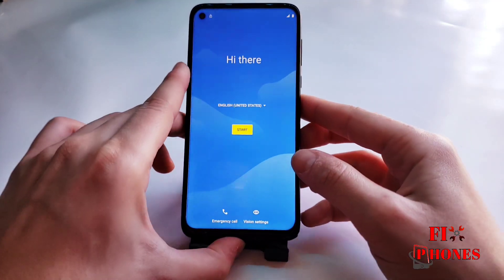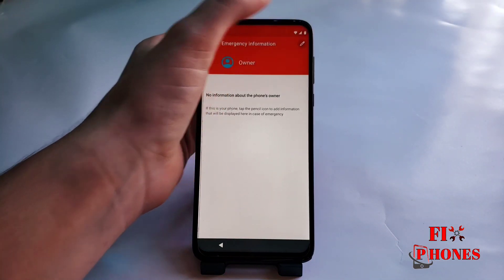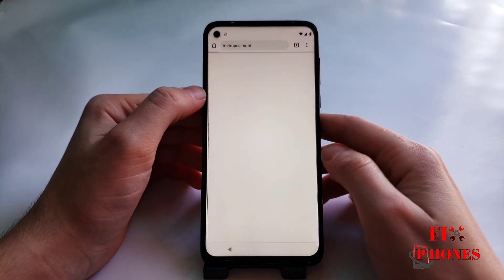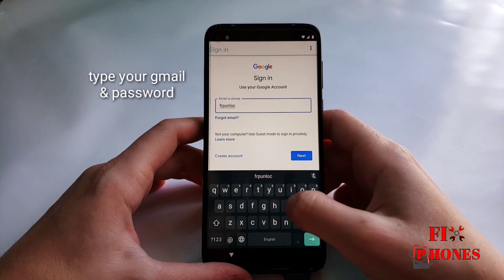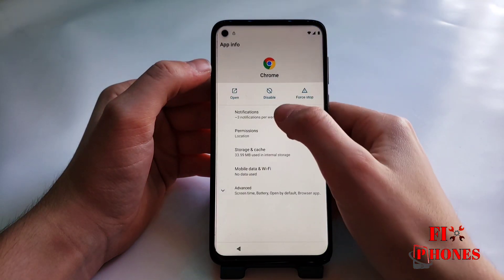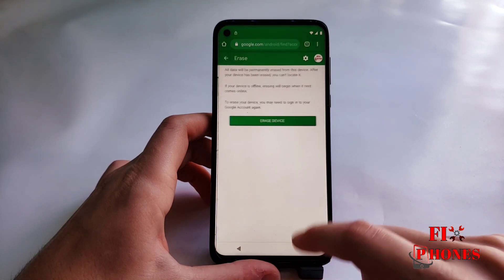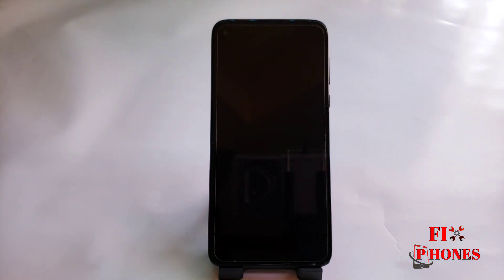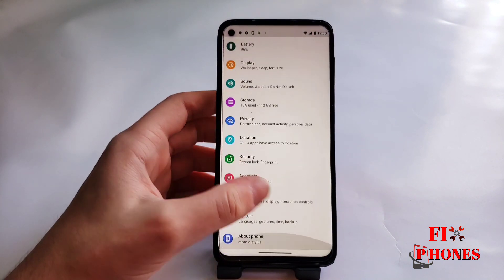How to Bypass Google Account on Motorola G Stylus Metro By T-Mobile works 100%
Hello Everyone on YouTube, my name is Frnando Today I'll be showing you have to bypass google account on Motorola G Stylos you will need to download 3 apps.

if you find phone try to return to owner.

Searches ignore.
bypass google account on all Motorola phones
frp bypass  on Motorola G stylus
bypass google account on Motorola G Stylus
bypass google account on Motorola G7 Power  metropcs metro by tmobile